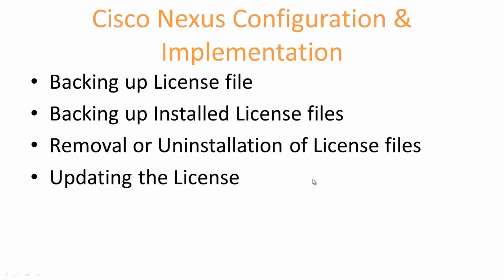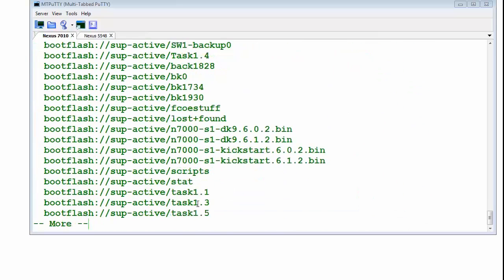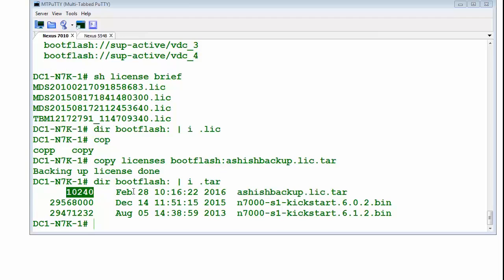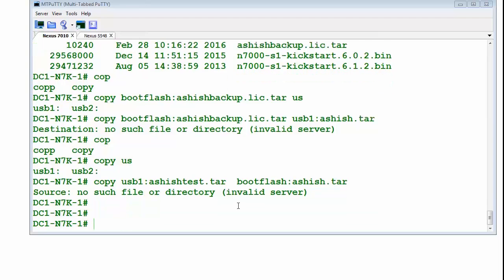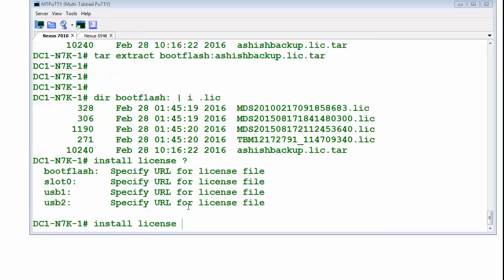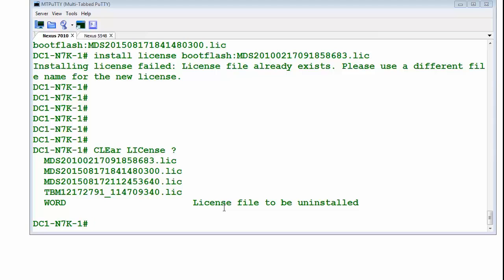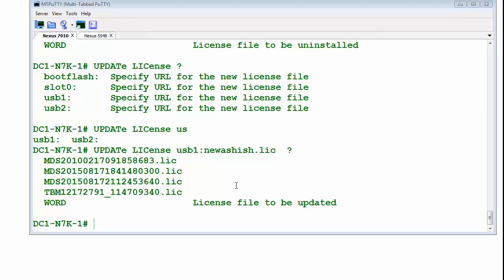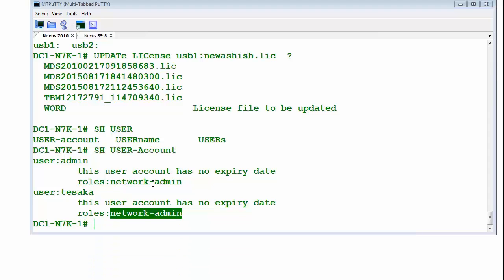Cisco Nexus licensing in detail with Lab